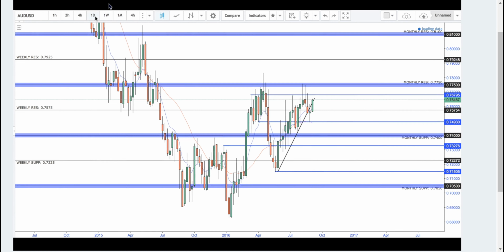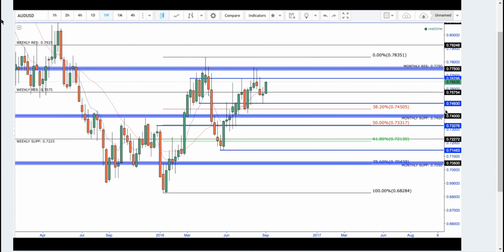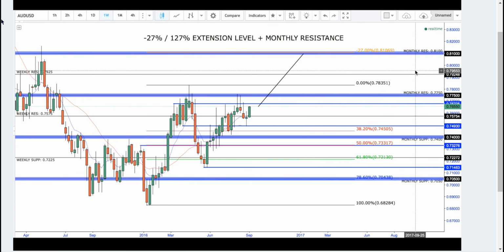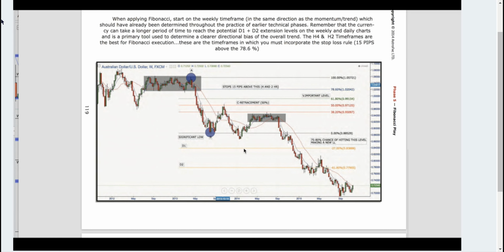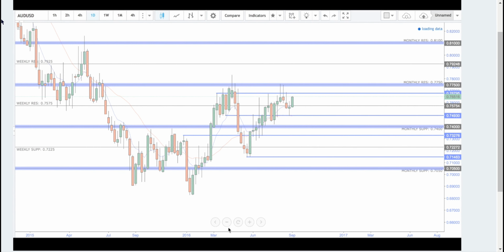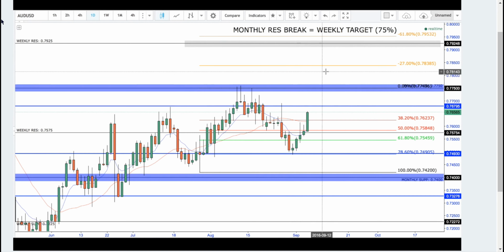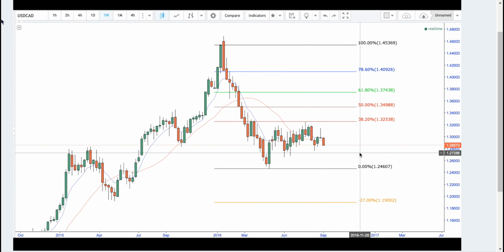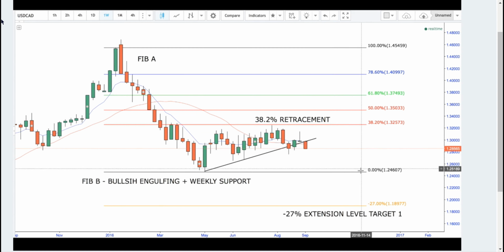2 Fibonacci Principles Retracement & Extension